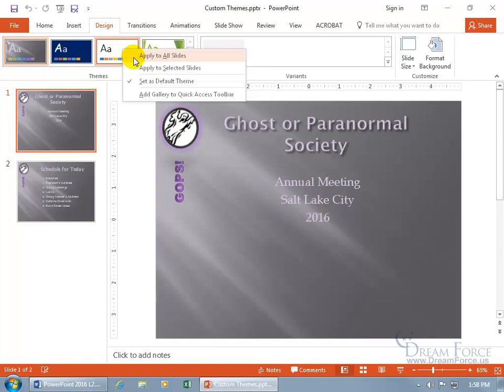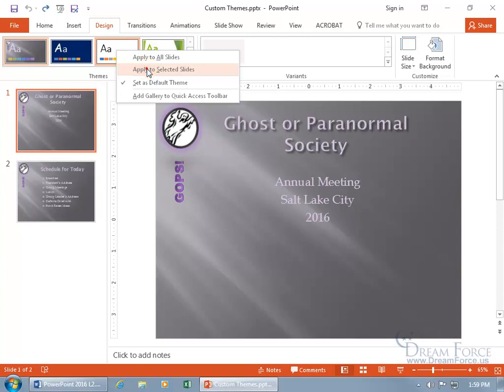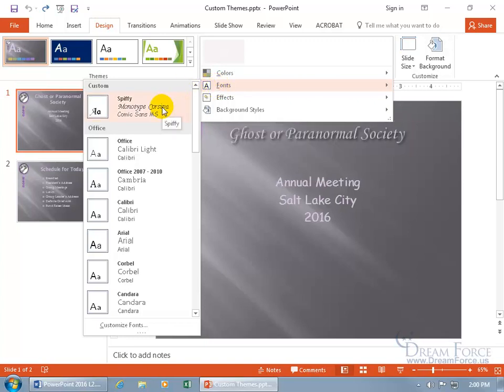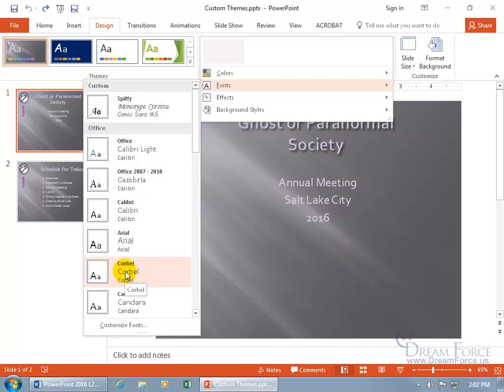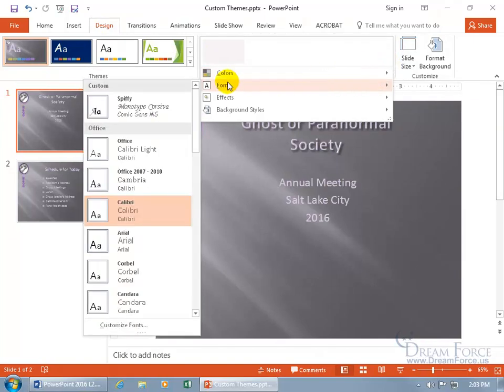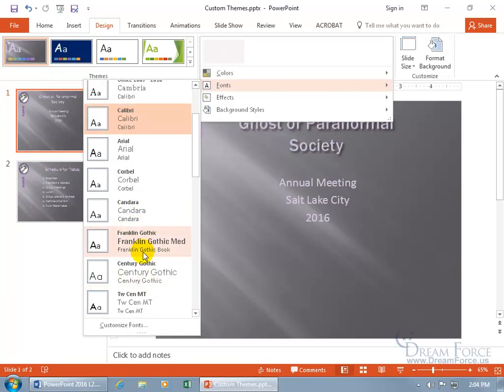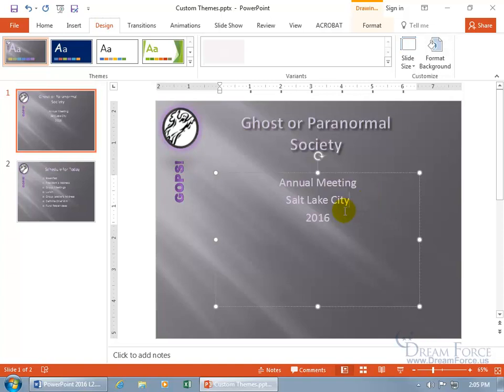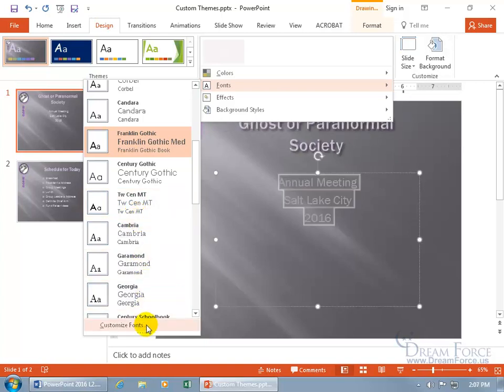Microsoft PowerPoint 2016: Modifying Themes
Microsoft PowerPoint 2016 training video on how to modify a Theme including all the elements that make up a Theme: Colors, Fonts, Background and Effects.